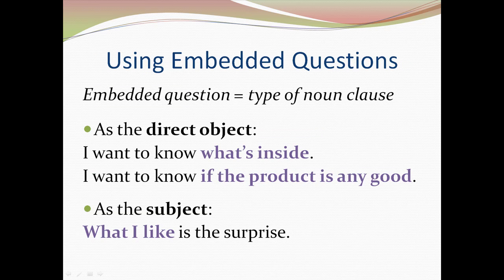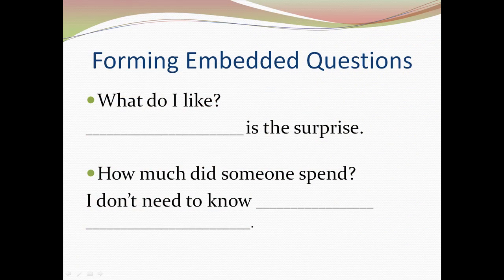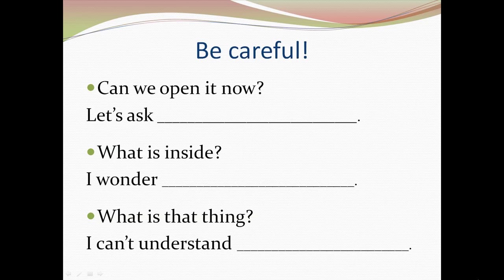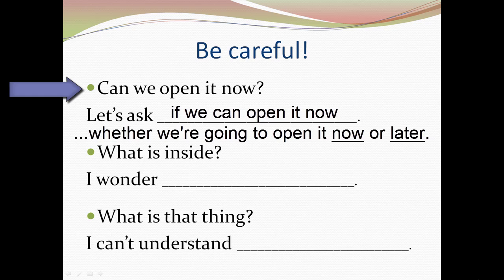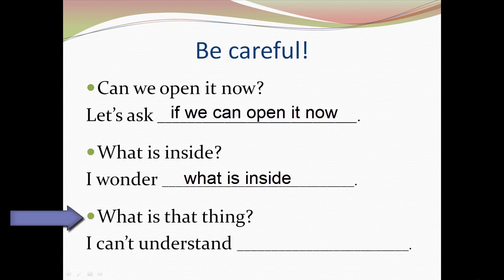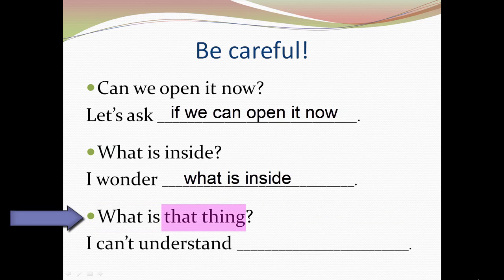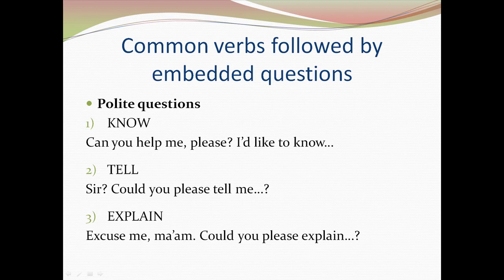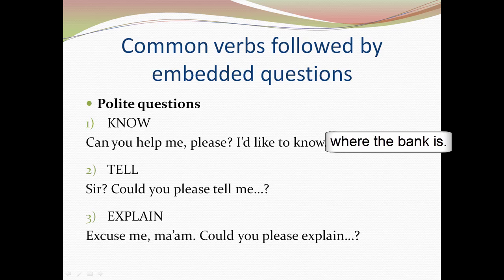Embedded Questions/Wh-Clauses (1/2)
Topic: Introduction to embedded questions.
In Part 1, I limit the discussion to wh-clauses as subjects and direct objects.

UPDATE: Since making this video, I learned that I was likely using the term "embedded question" too broadly. It would be more accurate to use wh-clauses as the general category, with embedded questions being an example. I apologize for any confusion.

TEACHERS: Related classroom activities are posted on my WordPress blog.

Grammar sources will be listed in Part 2.